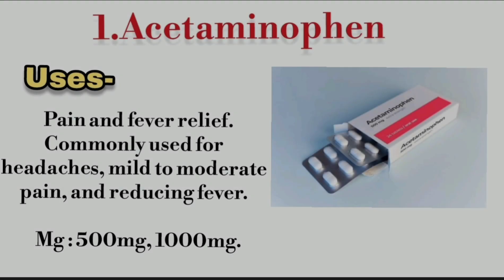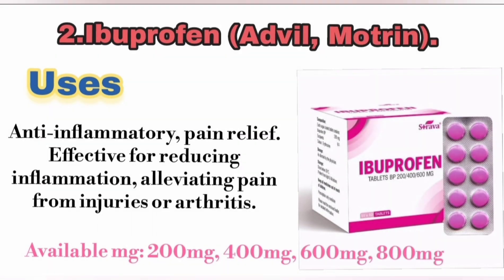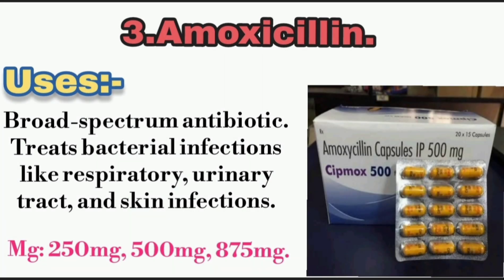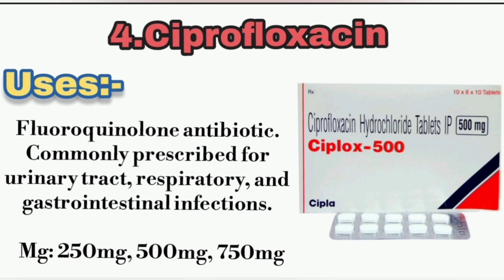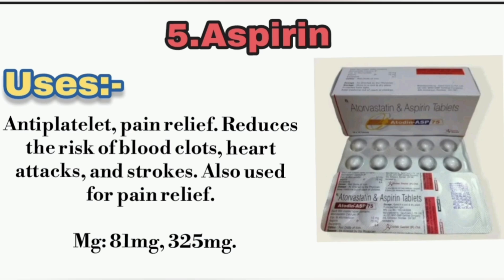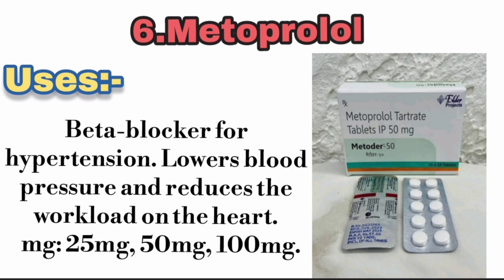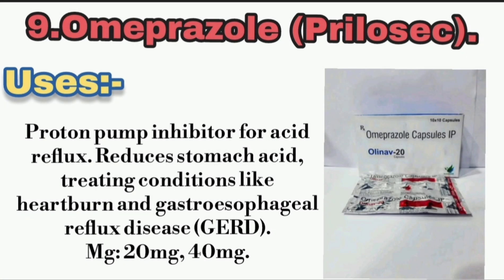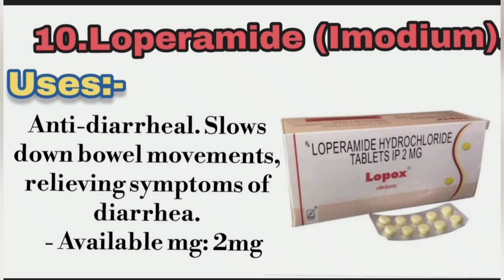20 COMMON MEDICINE For Clinical practice.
20 COMMON MEDICINE For Clinical practice
common Medicines For General Medical Practice/ Medicine names

Common medicines used in clinics.
General practice medicines.
15 medicines every doctor should know.
Most prescribed medicines India.
Medicines with uses and doses.
Essential drugs in OPD.
Common medicines in hospital.
Pharmacology for medical students.
Medic Dude.

In this video, we cover the 15 most commonly used medicines in general clinical practice, explaining their generic names, brand names, uses, and dosages. This guide is perfect for MBBS students, BHMS/BAMS doctors, pharmacists, and healthcare professionals looking to strengthen their clinical knowledge.

Medicines covered include:
Paracetamol.
Amoxicillin.
Diclofenac.
Ranitidine.
Ciprofloxacin.
Metronidazole.

This video is useful for:

MBBS, BAMS, BHMS students, Nursing and pharmacy students,
Doctors in internship or practice.